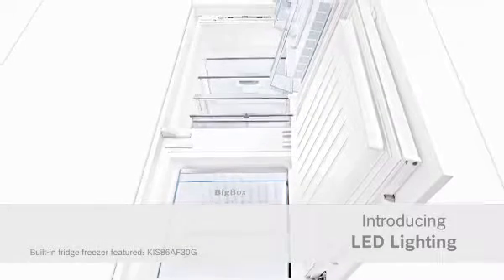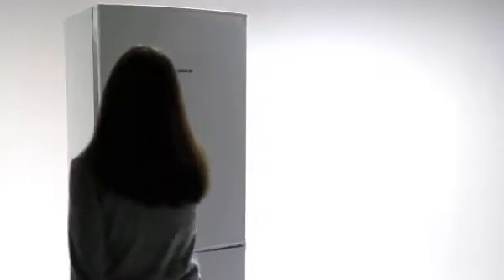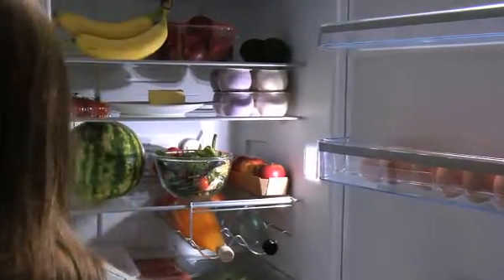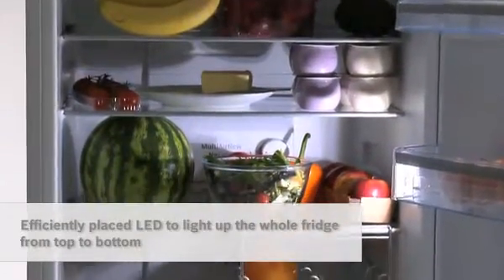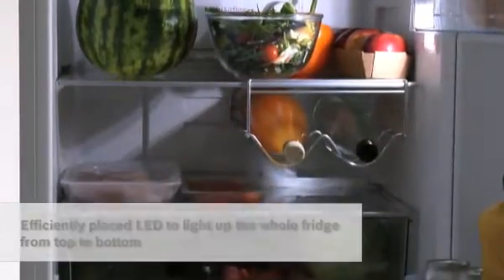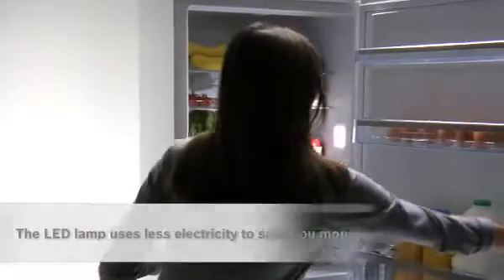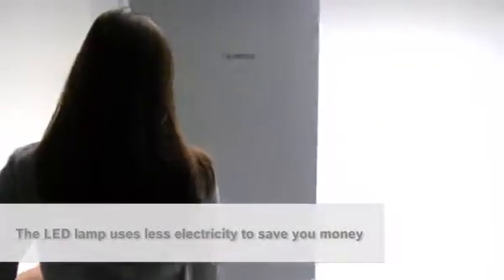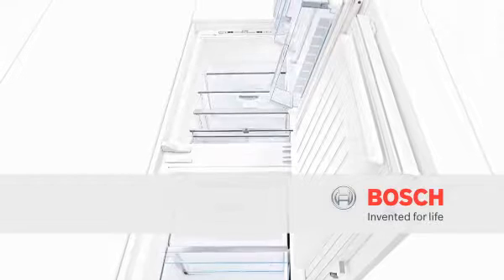Bosch Refrigeration - LED Light Feature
Bosch refrigeration technology is easy to use and reliable, so you can be sure your food is in good hands when stored in a Bosch fridge or freezer.

LED Light: illuminates the refrigerator evenly without glare, for the life of the appliance.